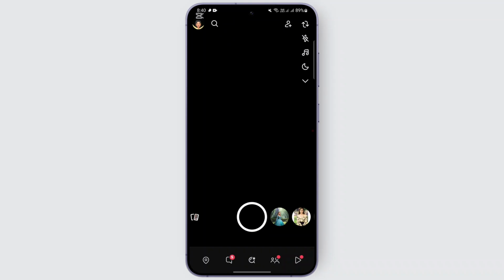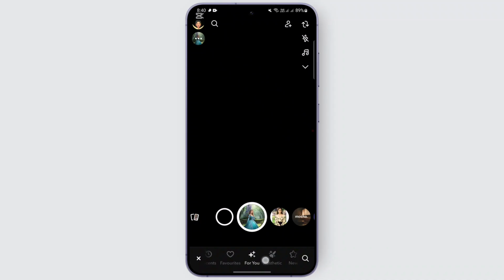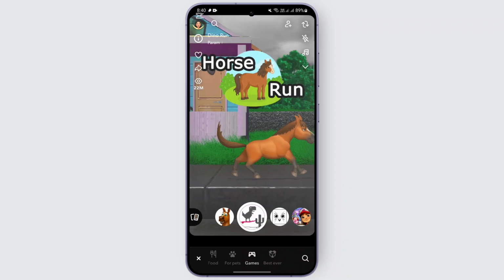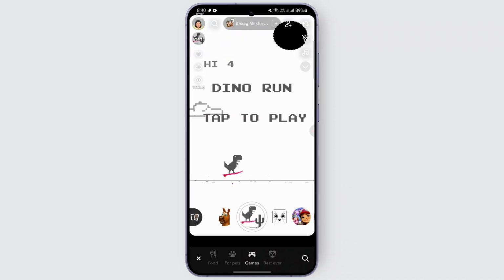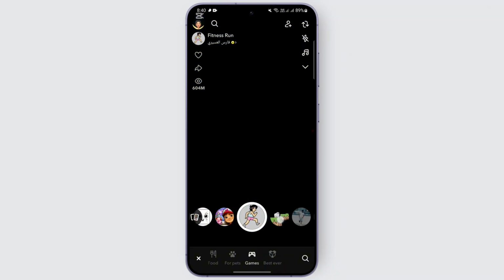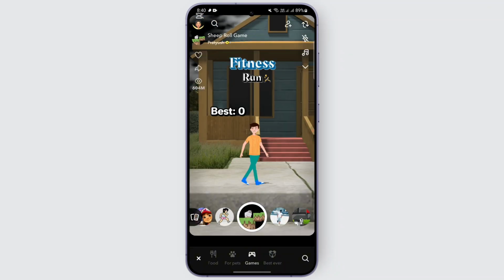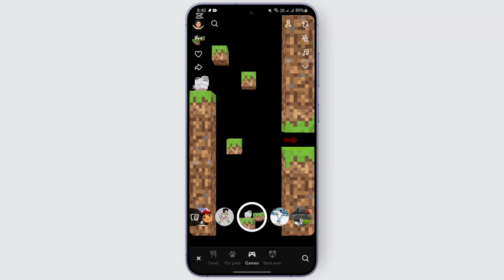How to Play Games on Snapchat (EASY)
Want to play games on Snapchat with your friends? This video will guide you through the steps to access and play fun games on Snapchat quickly and easily. Whether you're asking, "How do I play games on Snapchat?" or need help getting started, this tutorial has you covered. Learn how to find, start, and enjoy Snapchat games with your friends. Watch now to see how you can play games on Snapchat today!

Timestamps:
00:00 How to Play Games on Snapchat
00:10 How to Find and Start Games on Snapchat?